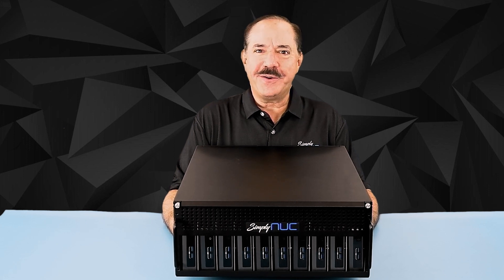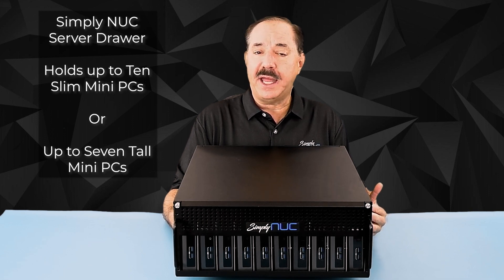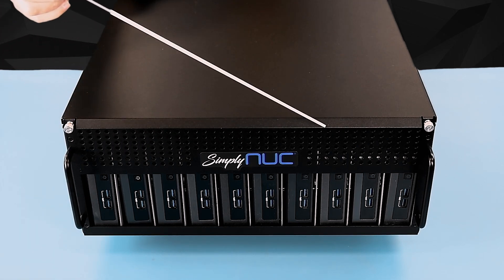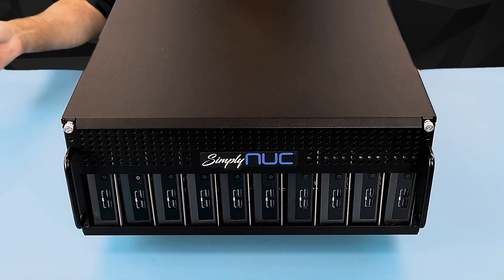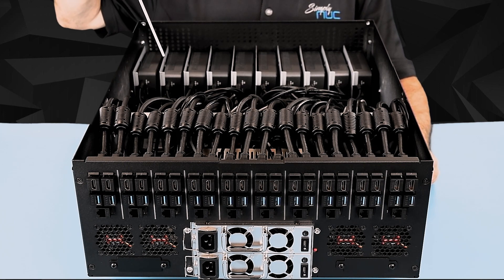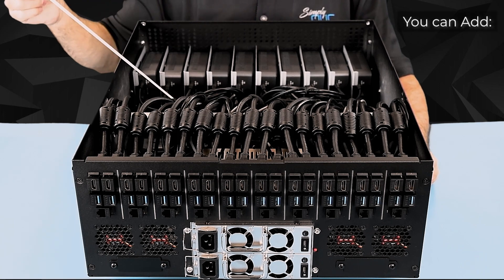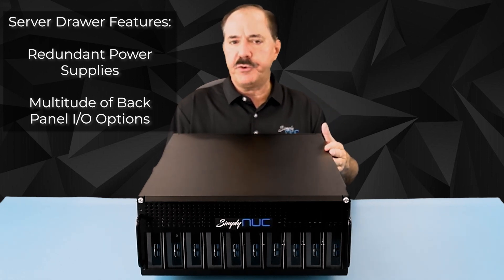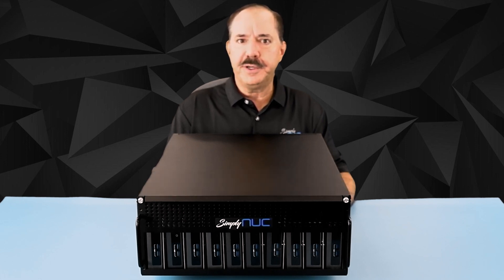Introducing the Simply NUC Server Drawer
The Simply NUC Server Drawer ensures security by integrating hardware away from desktop users, preventing opportunities for theft, misuse, or hacking while enabling streamlined management for IT admins. The 4U chassis provides streamlined implementation for easy installation with an advanced cable management solution and provides superior serviceability that enables diagnostic service routines for all 10 clients within the Server Drawer. This solution is great for hosting both VM and bare metal server, as well as cluster and cloud server configurations with redundant failover, all in one 4U space.